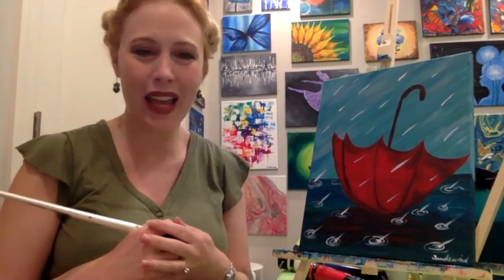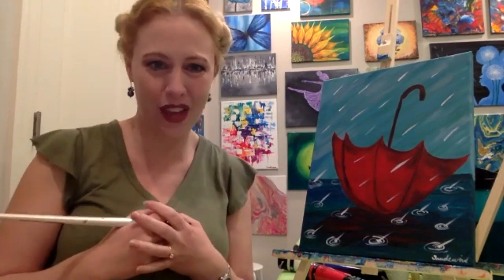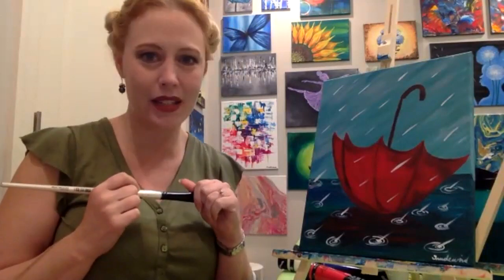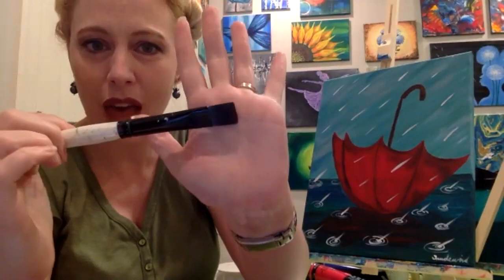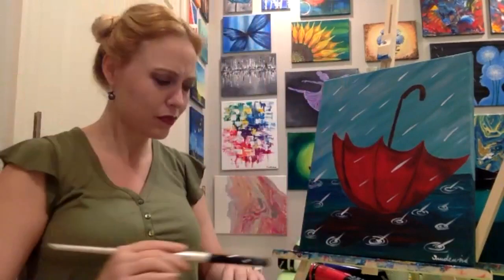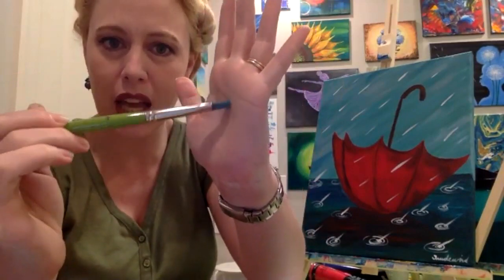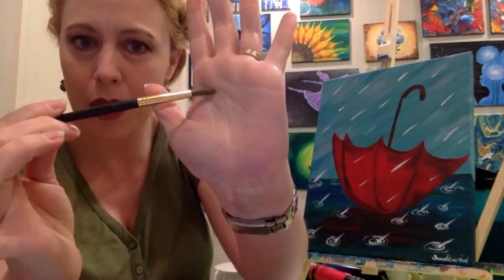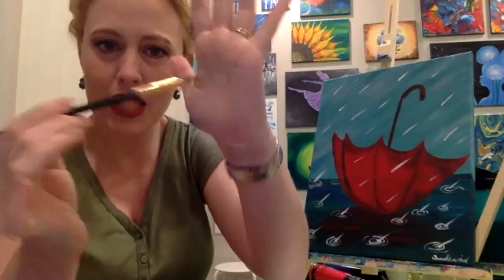Red Umbrella HS 10